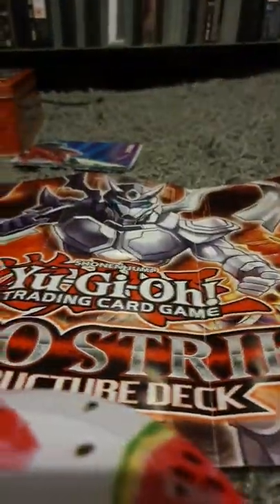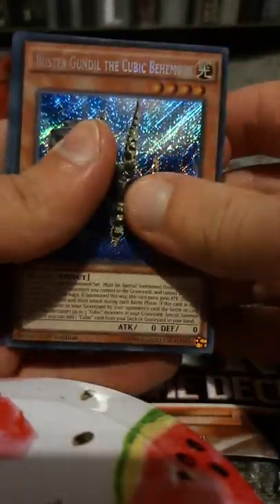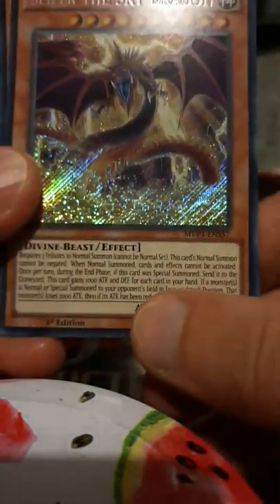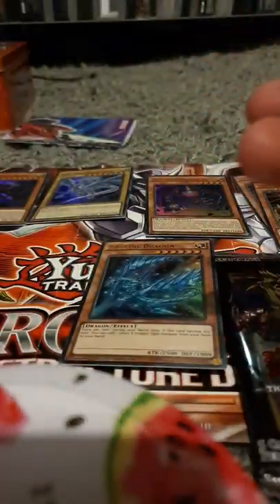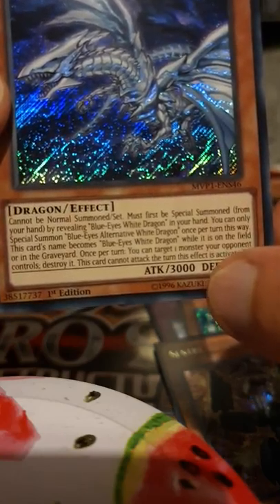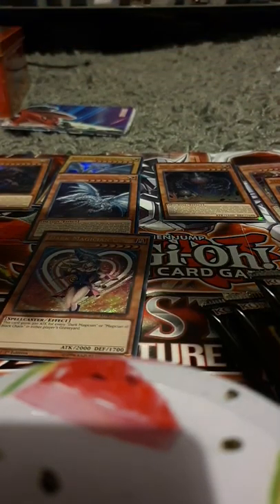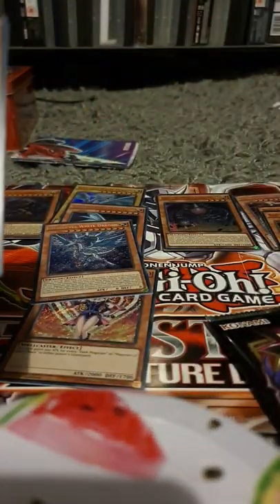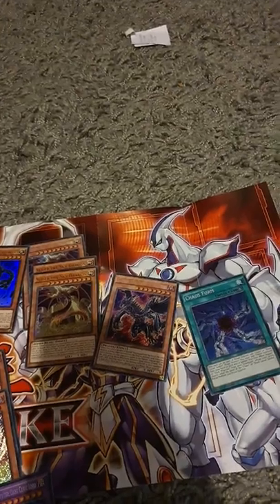*New* Yu-gi-oh secret edition movie packs 3× booster openings dark side of dimensions!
Opening of 3 Yu-gi-oh secret edition booster boxe *New* trying to pull the blue eyes alternative white dragons 3 booster opening